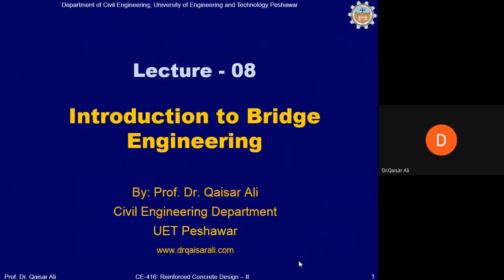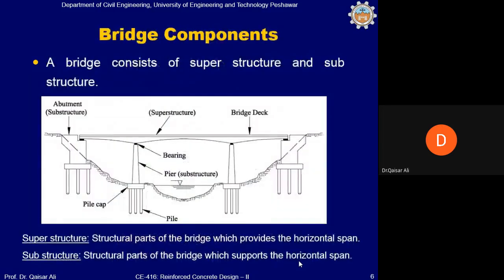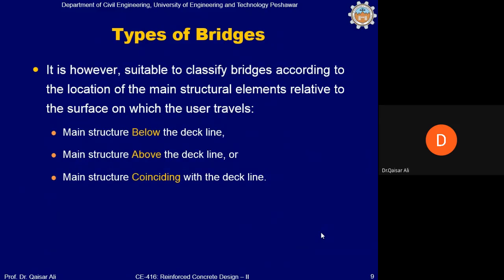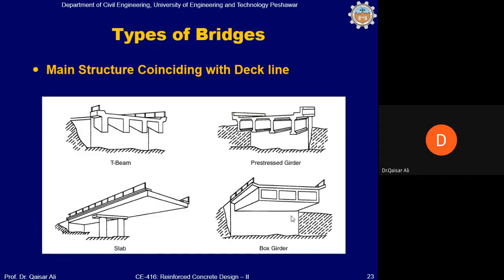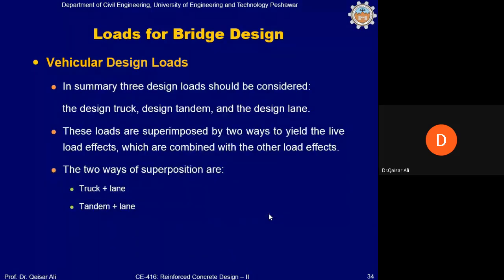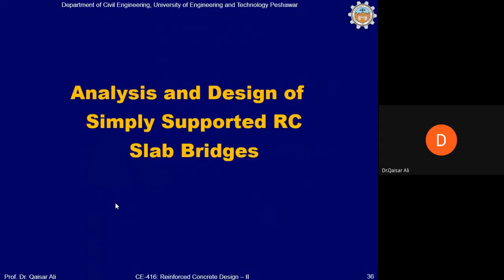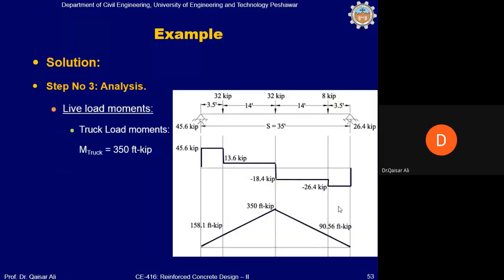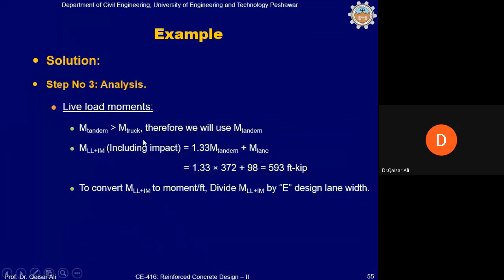Lecture 08| Introduction to Bridge Engineering|Dr. Qaiser Ali|RCD II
About this Channel:
My name is Muhammad Usman and I am a student of bachelor. We have a professional and qualified worldwide team working hard to create quality content. we will upload videos for learning and growing your skills. The content can be from a very basic level to a university level and can be related to online earning.